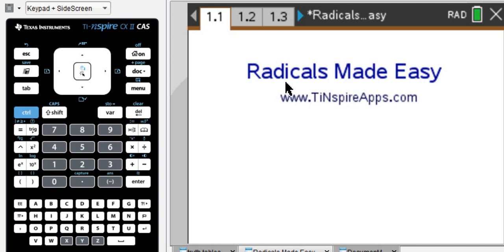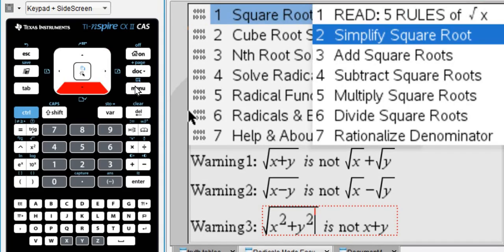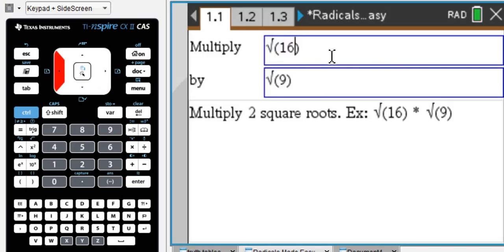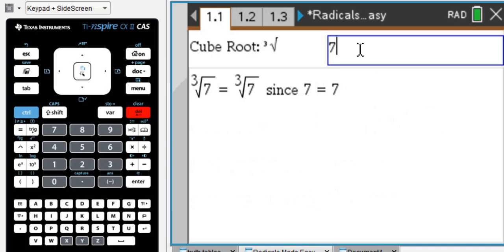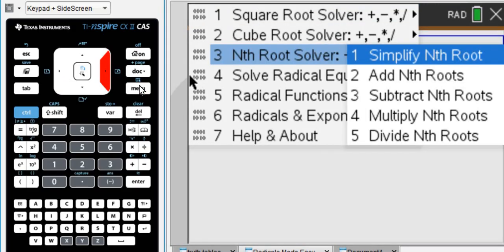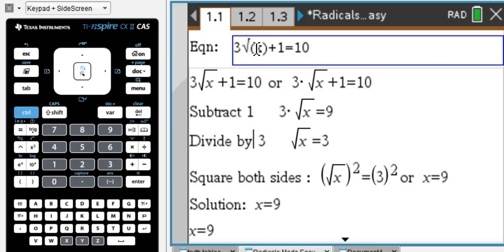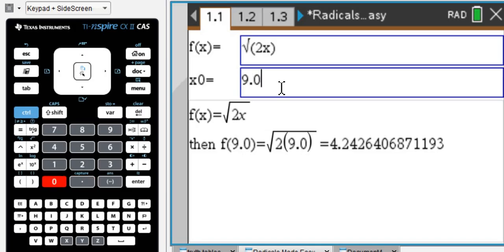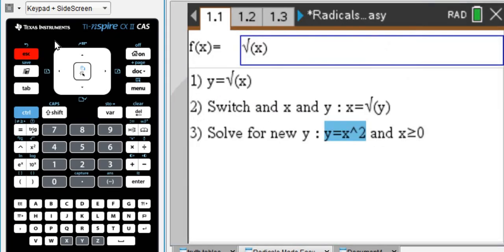Tinspire CX: Solve Radicals & Roots - Step by Step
to compute, simplify and analyze radicals, square roots, cube roots , nth roots step by step. Also , solve radical equations and inequalities with steps. Graph radical functions and analyze their properties. Read important rules of radicals. ALl this in the comprehensive app that allows you to succeed in your class.